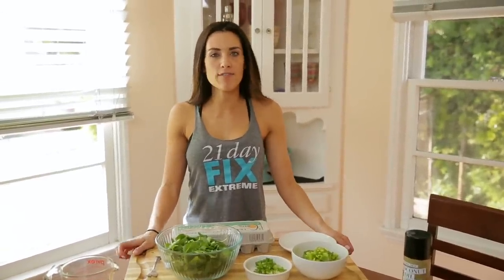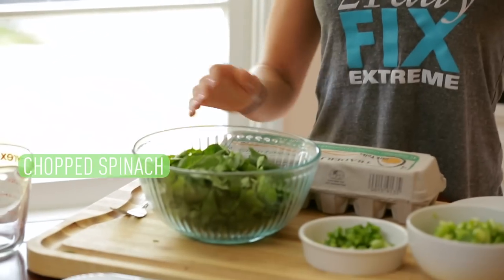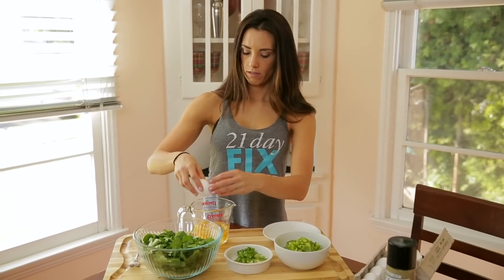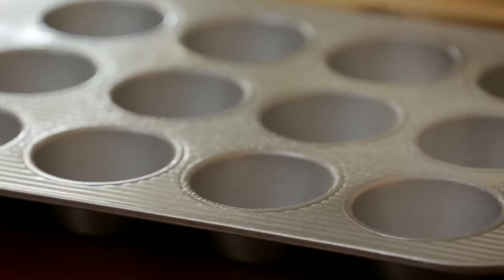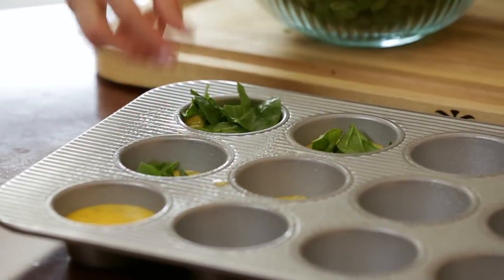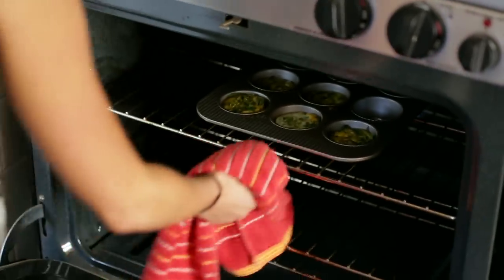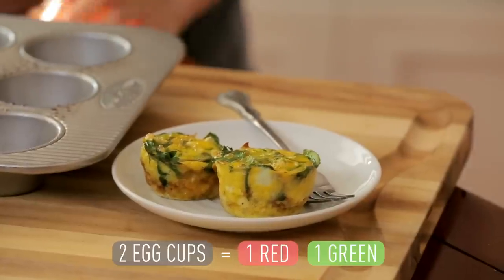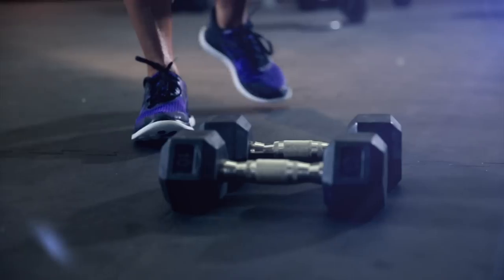Mini Vegetable Egg Cup Recipe | 21 Day Fix Extreme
I'm giving you a sneak peek at one of my favorite recipes from my new program 21 Day Fix Extreme—Mini Vegetable Egg Cups!

Today's Egg Cup Recipe:
12 large eggs
Sea salt and ground black pepper (to taste; optional)
1 bag (10 oz.)  baby spinach, finely chopped
1 medium red bell pepper, finely chopped
2 green onions, finely sliced

1.     Heat oven to 350° F.
2.     Beat eggs in a large bowl. Season with salt and pepper if desired. Add spinach, pepper, and onions to egg mixture; mix well.
3.     Lightly coat a twelve cup muffin tin with spray.
4.     Evenly pour egg mixture into muffin cups.
5.     Bake for 15 to 20 minutes, or until a toothpick inserted into the center of cups comes out clean.

21 DAY FIX makes losing weight so simple…you never have to diet again.That's why it became America's #1 fitness and nutrition program. Now, celebrity trainer and national bikini competitor Autumn Calabrese is going to ramp up the intensity to help you shred up and shed off those final pounds…with 21 DAY FIX EXTREME.

At some point, no matter what workout program you’re doing, there comes that final push to achieve the hardbody you’ve always wanted. That’s why Autumn created seven all-new high-intensity 30-minute workouts featuring a variety of moves that keep your body guessing, so you see maximum results!

For your nutrition, you’ll not only be practicing portion control—you'll be eating ONLY clean foods. No treats. No cheats. No excuses. It’s 21 days, and it’s extreme. But if you want a lean six-pack, cut arms, ripped shoulders, and toned legs…it’s time to get serious.